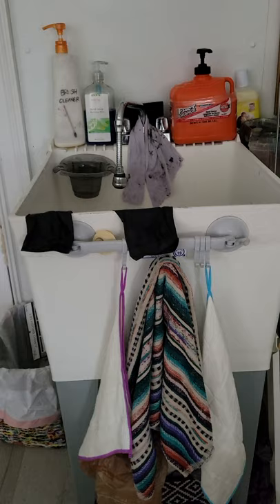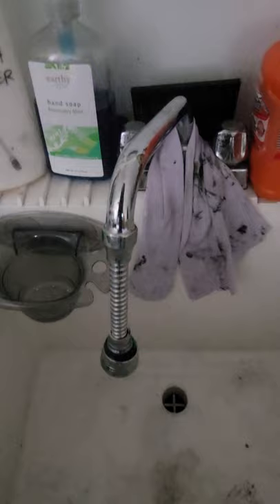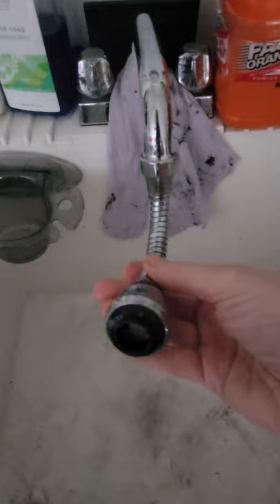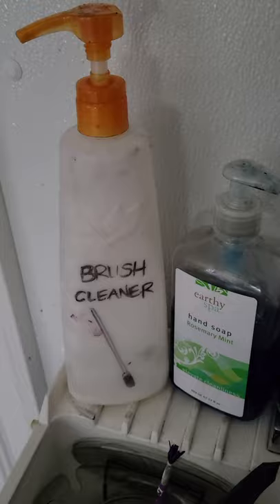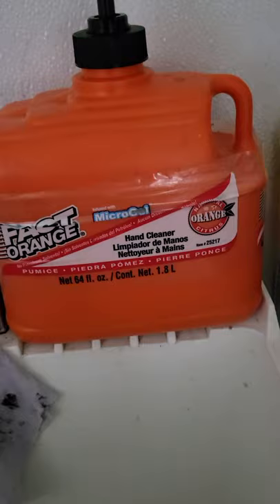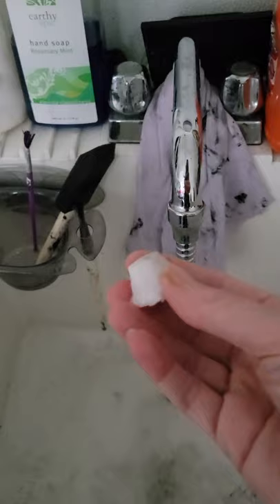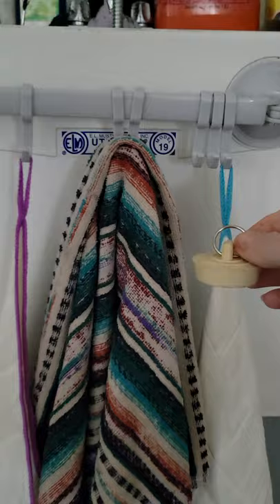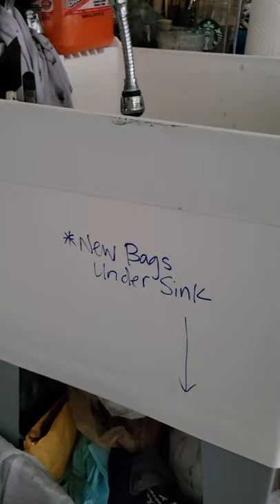Encaustic Hacks: Episode 7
Let's talk about utility sinks and how to make them